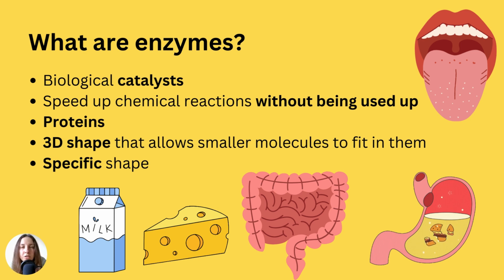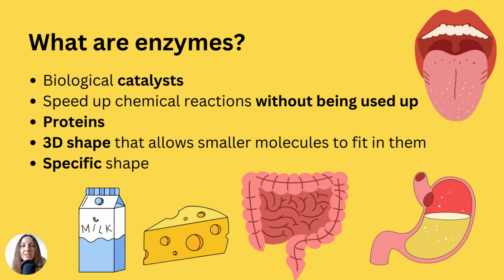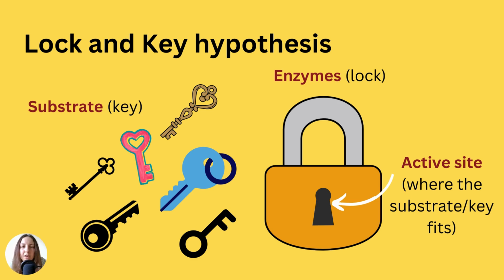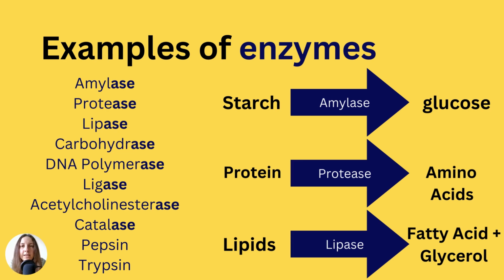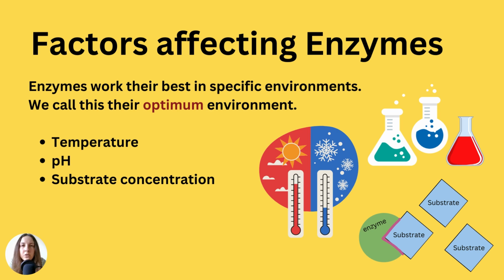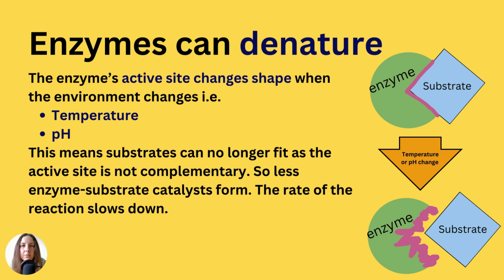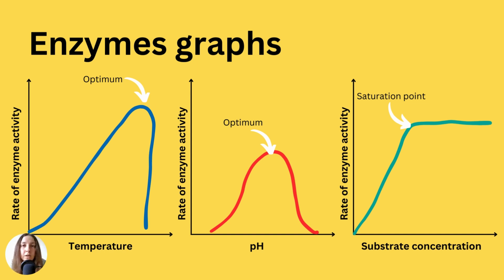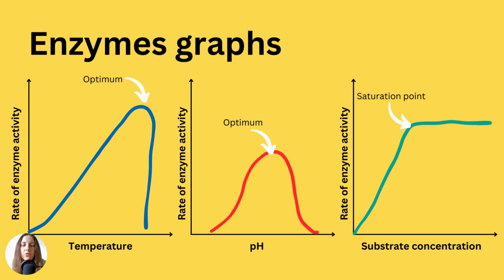Enzymes (GCSE Biology) | The GCSE Science Teacher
In today's lesson we are continuing on with the second topic in GCSE Biology, Organisation! Today's video is all about Enzymes.

Did you know, in each of our cells, we can have up to thousands of different enzymes which help our cell function?! From protein synthesis, to digesting molecules which can cause harm, it's amazing how so much can happen in somewhere so small!🦠

I hope you found this video helpful. Share with anyone who you think would benefit from revising this topic too to spread the joy of Science! ✅

@thegcsescienceteacher 🧑‍🔬 I post every day on TikTok and often on Instagram! Comment ⭐ so I now who to give a shout out to over on there!